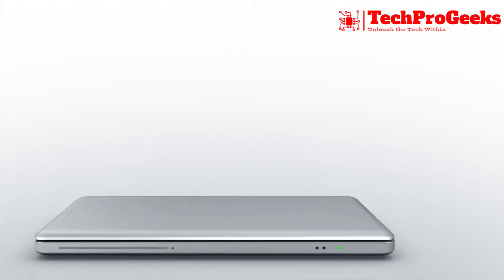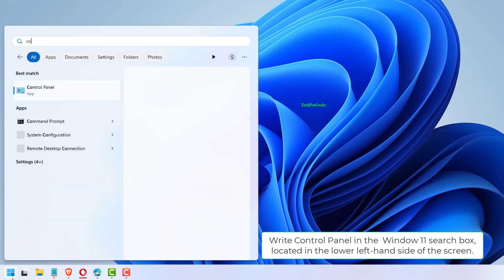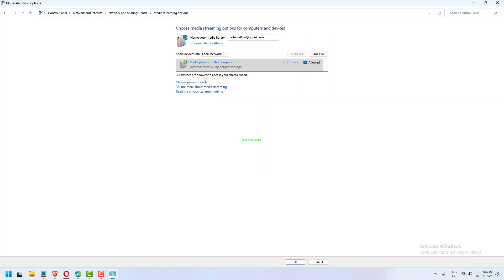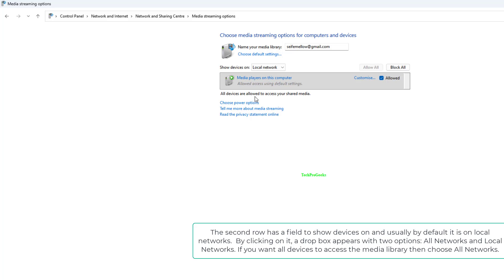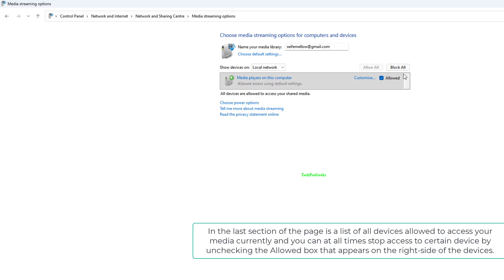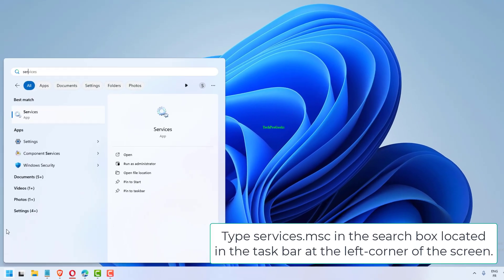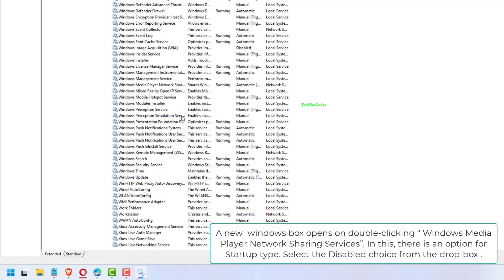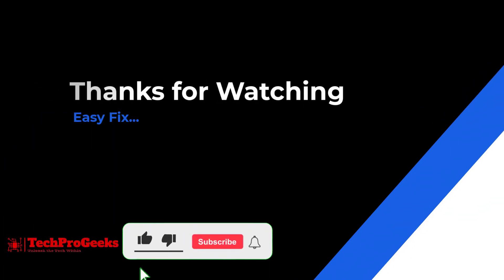How to Enable /Disable DLNA server on your Windows 11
Learn how to easily enable or disable the DLNA server on your Windows 11 computer. This video will guide you through the simple steps to control media sharing on your network. Discover how to turn DLNA on or off to enhance your media streaming experience. Optimize your network settings and manage your media sharing preferences with ease.

00:00 Intro
00:10 Enable DLNA SERVER
01:25 Using Service Manager
02:08 Outro